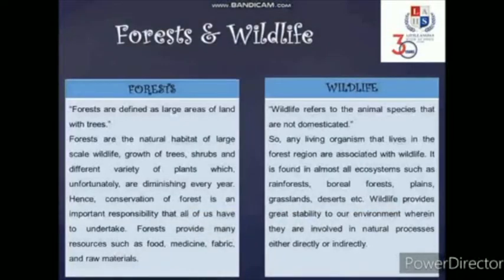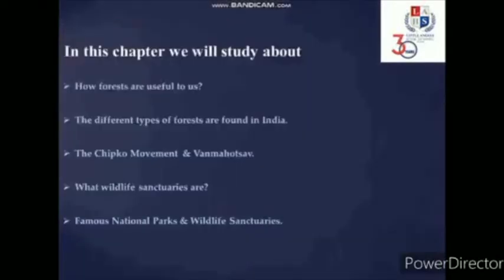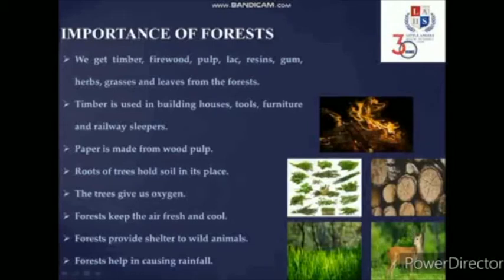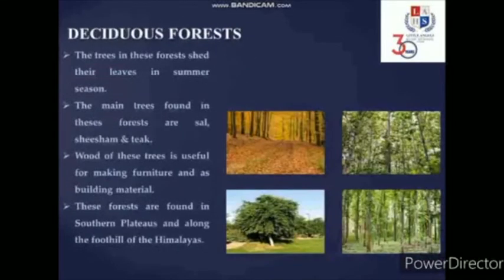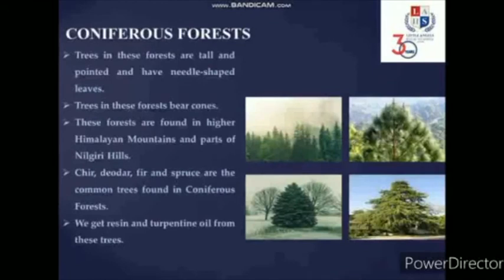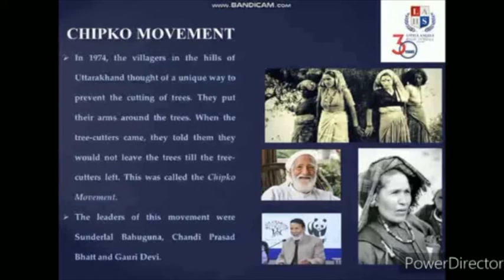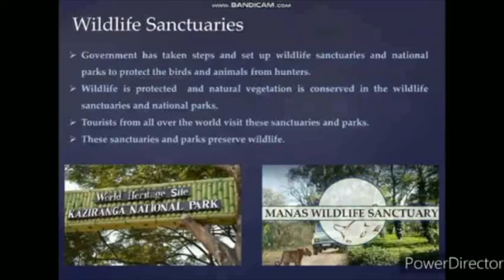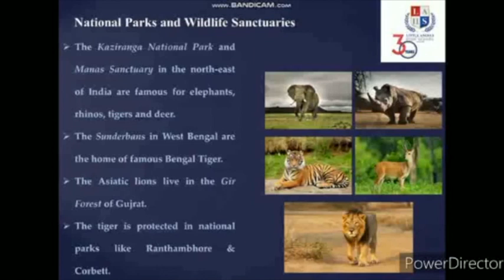Social Studies - Chapter 10 : Forests And Wildlife - Class V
Social Studies
Topic- Chapter 10 : Forests And  Wildlife -
Class V
Teacher - Pradeep Sharma